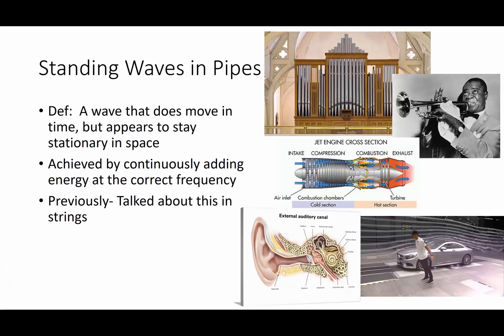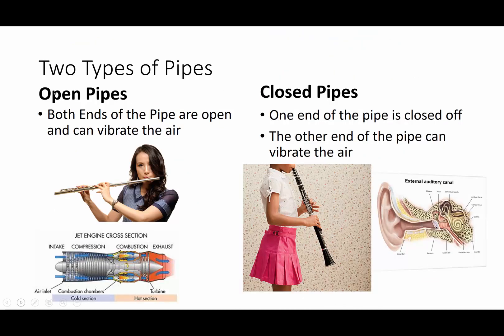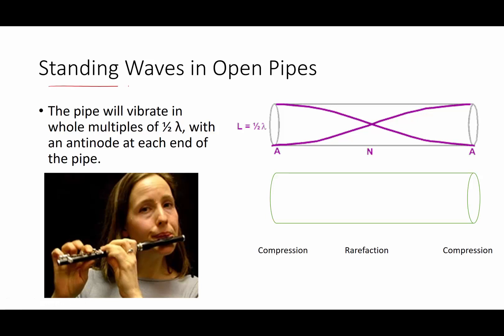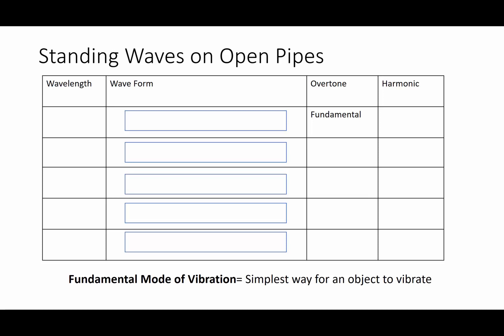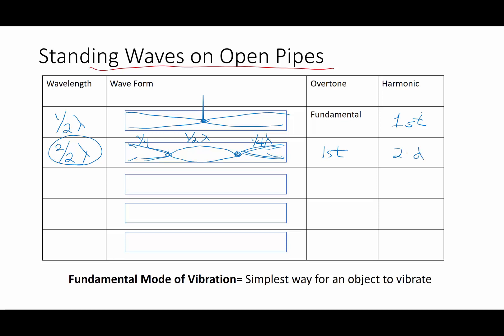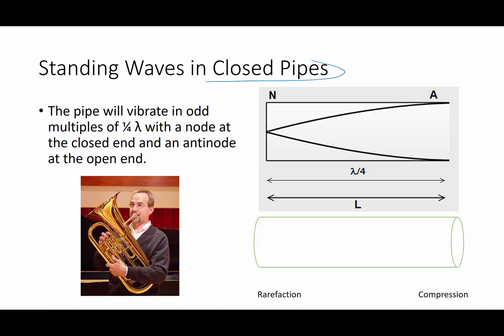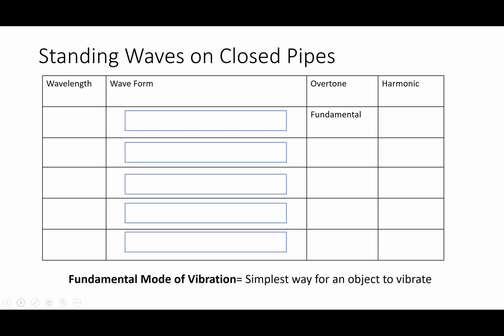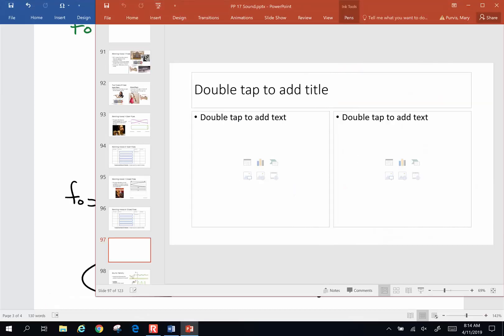P17-13 Standing Waves in Pipes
Standing waves can be produced in both open and closed organ pipes.  In this video we describe the types of fundamental waves found in each type of pipe and the overtones produced.